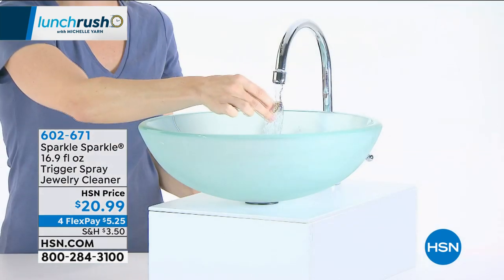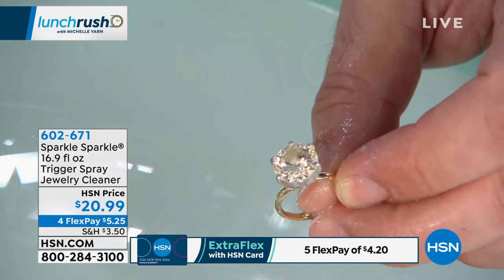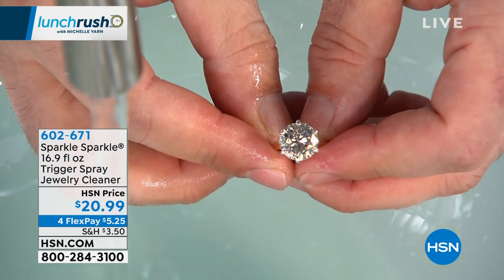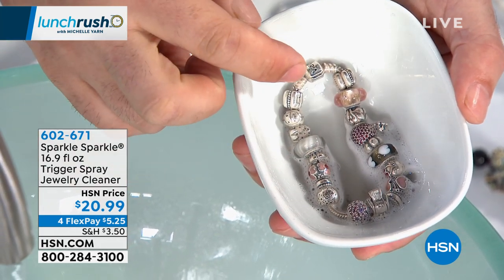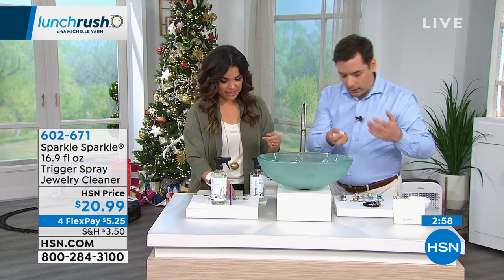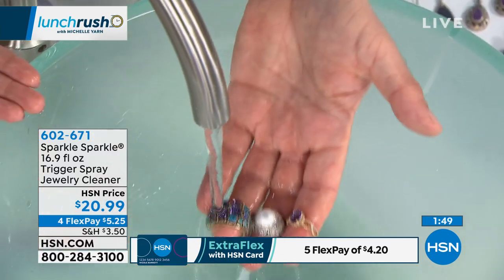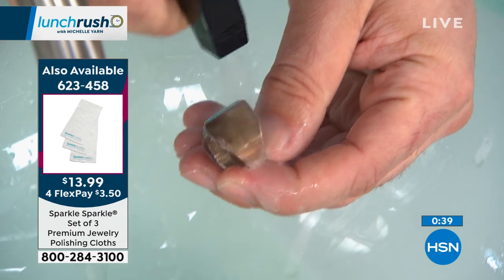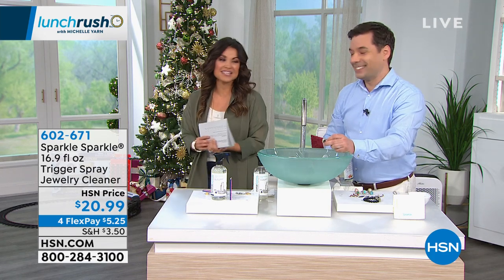Sparkle Sparkle 16.9 fl. oz. Trigger Spray Jewelry Clean...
Sparkle Sparkle 16.9 fl. oz. Trigger Spray Jewelry Cleaner w/Brushes
Pamper your jewelry and brighten your world with sparklingclean rings, necklaces, bracelets and earrings. Your personal collection deserves this gentle but effective jewelry cleansernow with an easytouse trigger spray cap! Simply spritz, rinse and dry to renew the look of your favorite gemstone and metal jewelry pieces.

                16.9 fl. oz. bottle of jewelry cleaner
                Plastic trigger spray cap
                2  microcleaning brushes